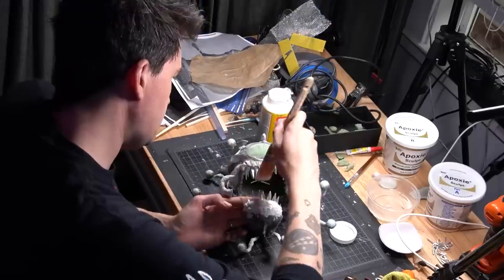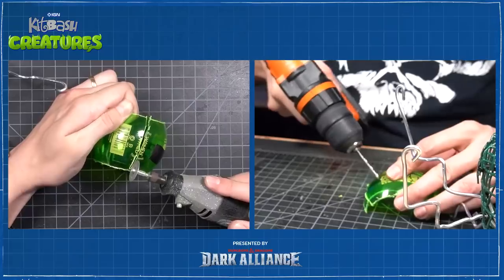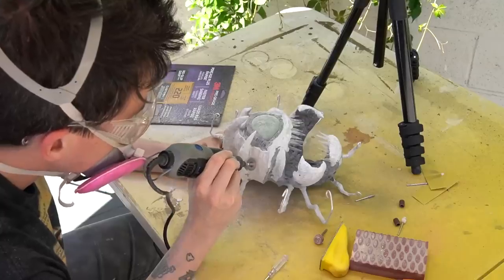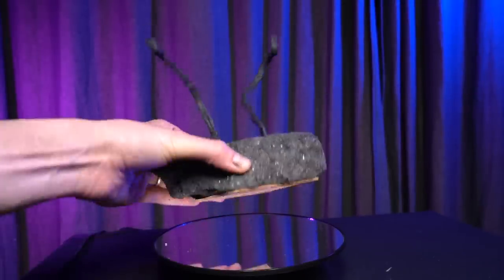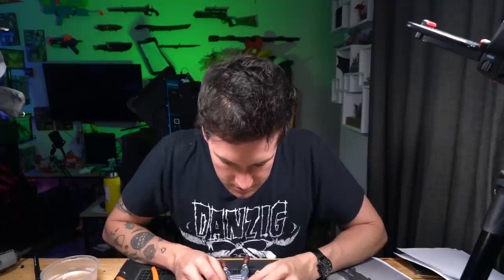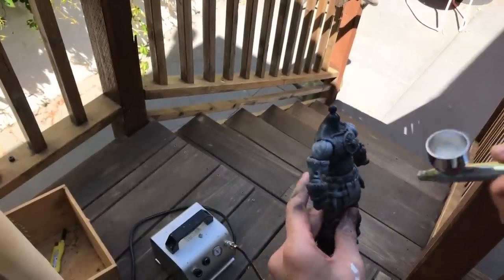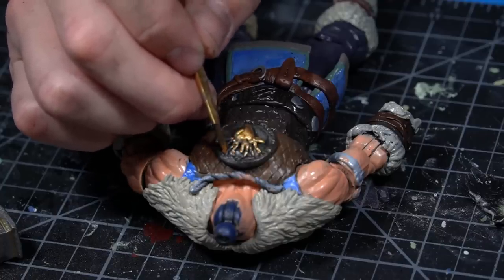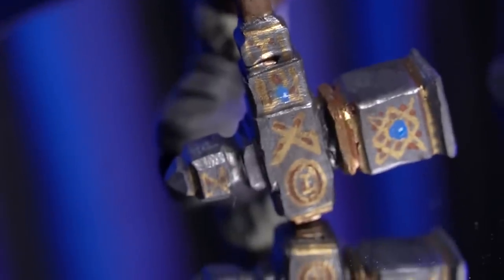D&D Dark Alliance: Creating Homemade Barbarian and Beholder Models - Kitbash Creatures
In this episode of Kitbash Creatures, presented by Dungeons and Dragons: Dark Alliance, Max Scoville teaches us how to make custom models of Wulfgar the Barbarian and Hagedorn the Beholder, two characters from Dungeons and Dragons: Dark Alliance, which is now available on PC, Xbox and PlayStation (PS4 / PS5).

For your chance to win these custom model, submit your entry

NO PURCHASE NECESSARY to enter or win the Dungeons and Dragons: Dark Alliance Figure Sweepstakes. Open to legal U.S. residents of all 50 U.S. states, 18+ yrs of age. Other restrictions apply. Begins 06/22/21 at 6:00 am PST and ends 06/29/21 at 9:00 pm PST. Void where prohibited.

Kitbashing is a style of model making where the model maker builds and creates custom models by combining and altering pieces from different  model kits with any other materials they may have lying around.

Max started his custom model of Hagedorn the Beholder, one of the bosses from D&D Dark Alliance, by cutting and bending wire mesh to form the body, then adding foam clay and epoxy to model and shape the body. Through the use of boil and pop, Max was able to use multiple action figures to custom build his Wulfgar the Barbarian, a playable character in Dungeons and Dragons: Dark Alliance.

For more D&D Dark Alliance, check out our Let's Play where we take on Chef the Verbeeg and Hagedorn the Beholder and check out our previous episode of Kitbash Creatures where Trent from Miscast builds Bruenor the Dwarf and Chef the Verbeeg.